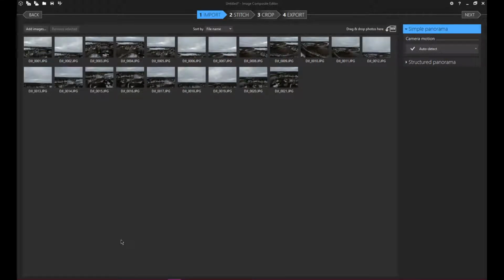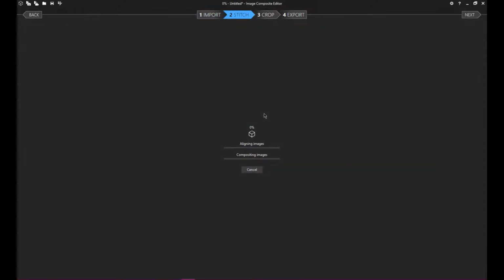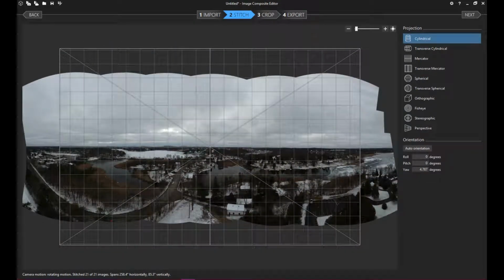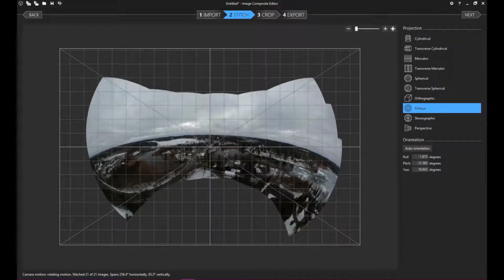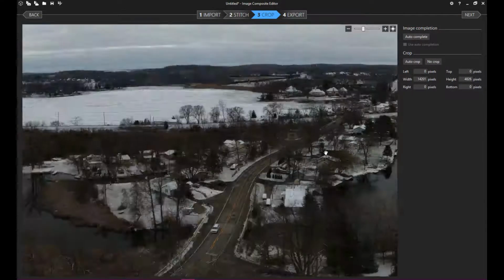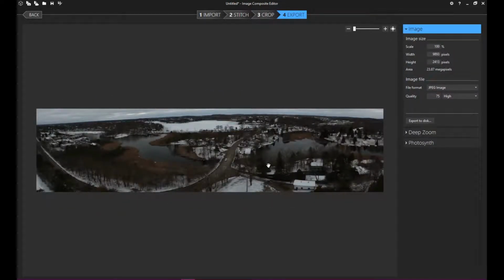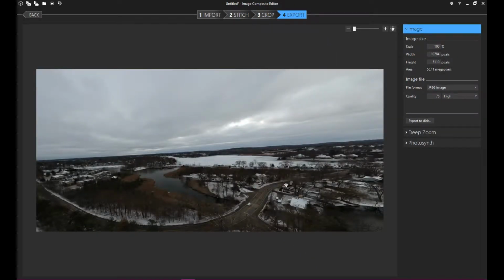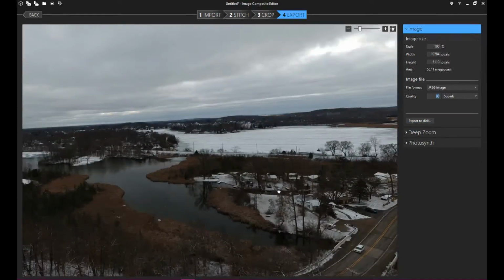How to Switch Together a Panorama From Multiple Images Using Microsoft ICE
Get a text every time I upload a video!
motube.us/smallcityguitar